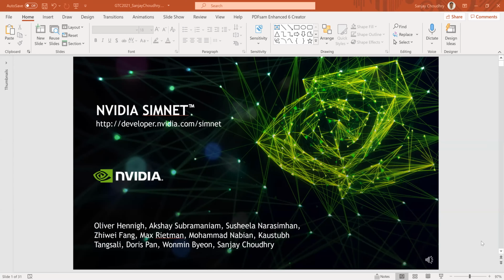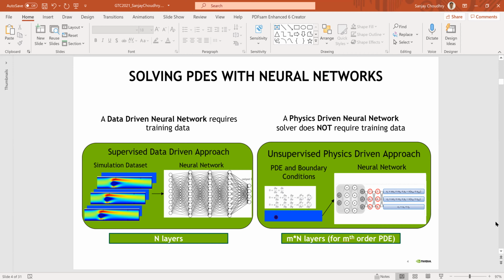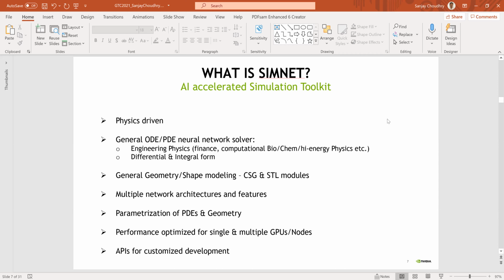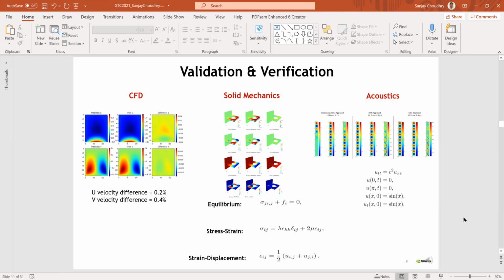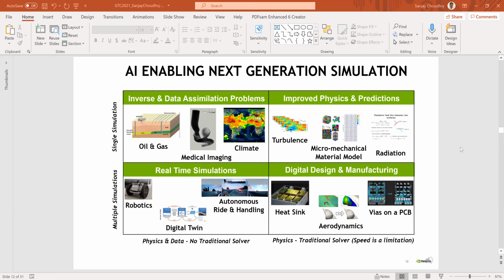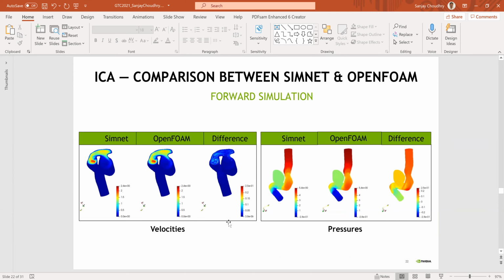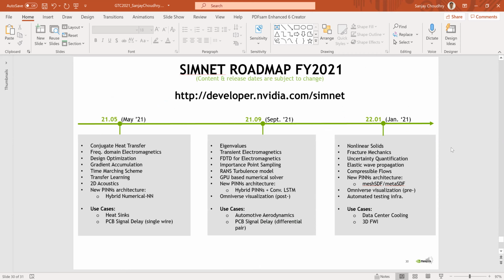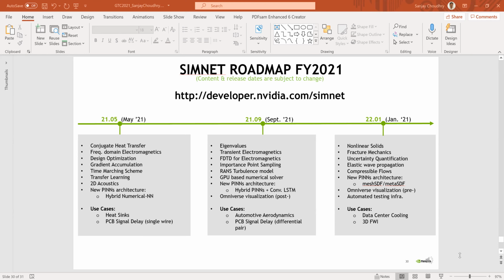TAMIDS SciML Lab Seminar Sanjay Choudhry 2021 04 21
TAMIDS SciML Lab Seminar Series: Sanjay Choudhry: NVIDIA SimNet:  A Multi-Physics Neural Solver